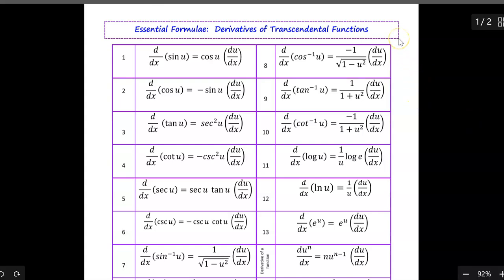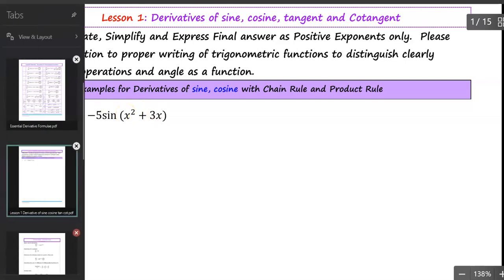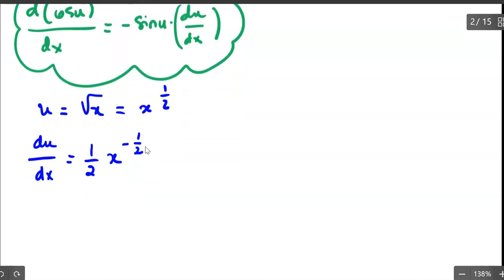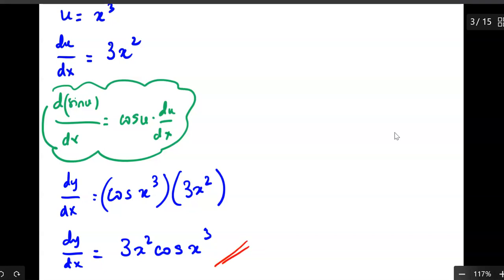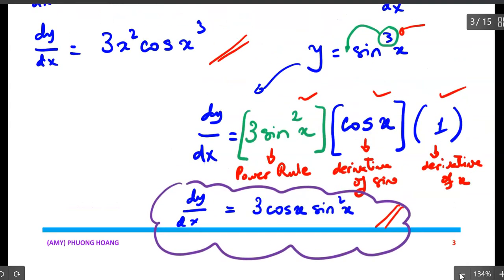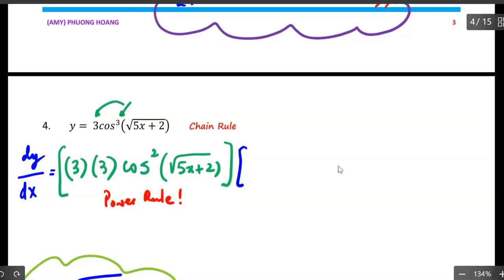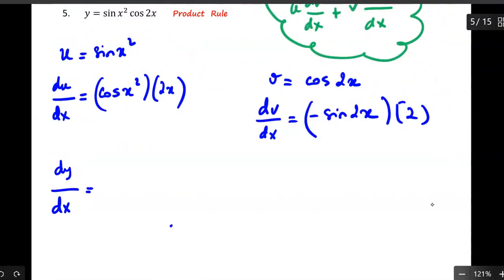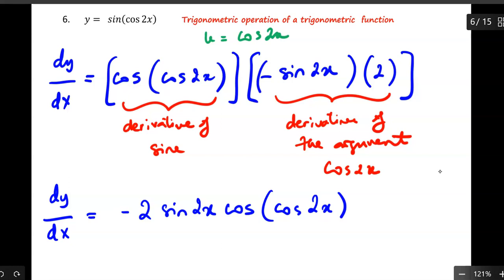Derivatives of Sine and Cosine Functions._Calculus-Simple Approach!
In this video, you will learn how to find derivatives of sine and cosine functions. Examples include functions that need to apply power rule and product rule.